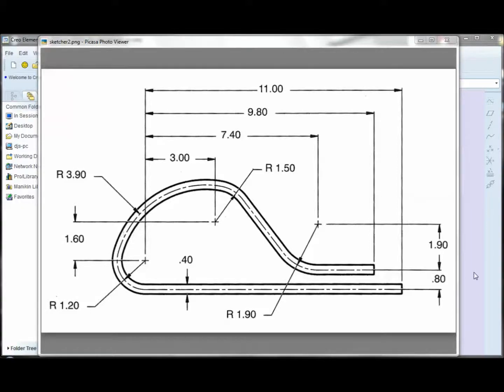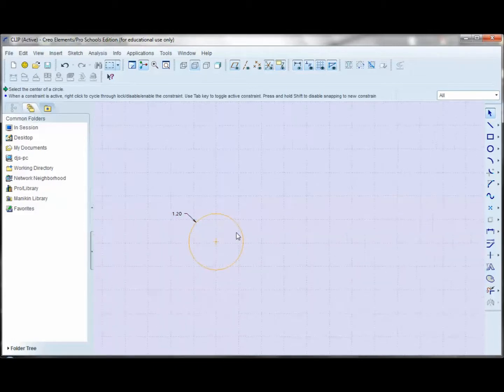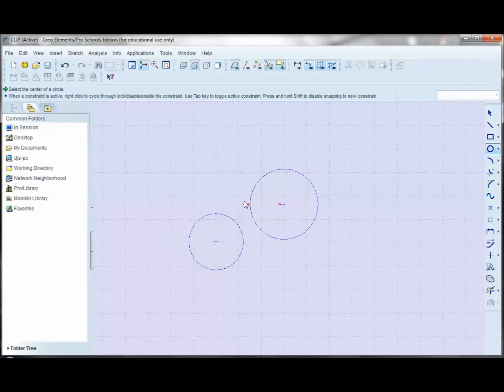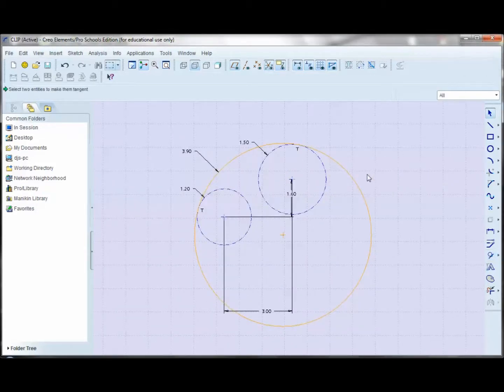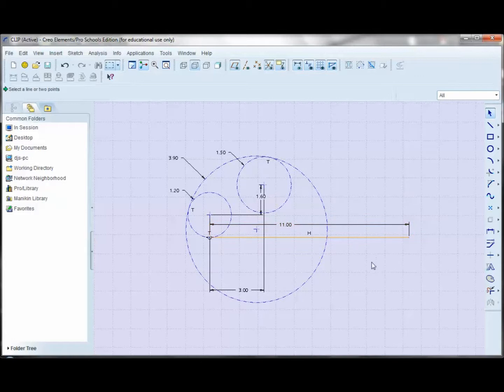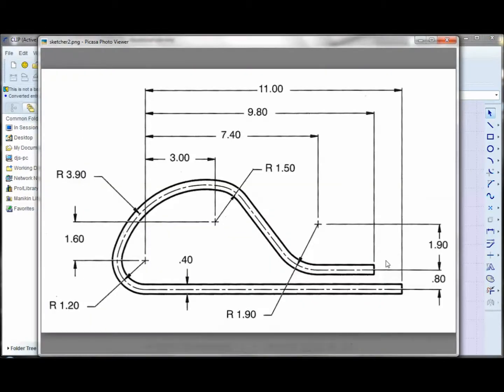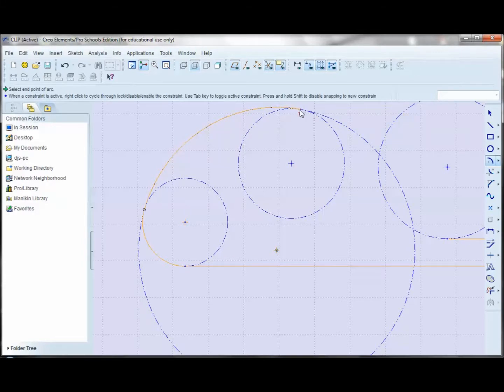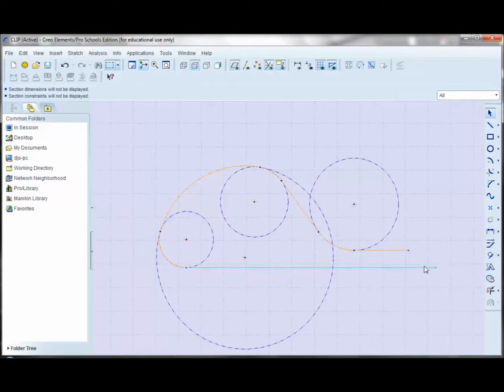Tutorial 3A - Sketch Using Construction Geometry (TCNJ)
Creation of a ProE sketch (*.sec) file. This sketch in created using construction geometry. This allows for greater control over the sketch and allows the sketch parameters to be modified easily - something that can not necessarily be accomplished if sketch is created using the trim tool.